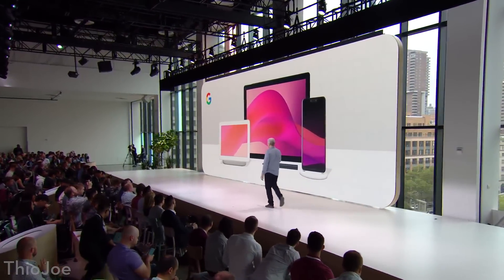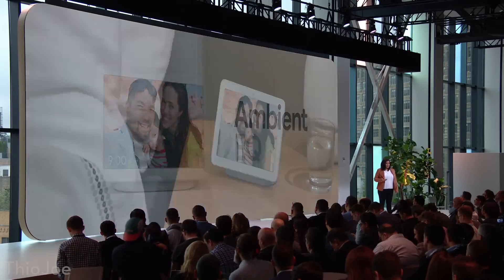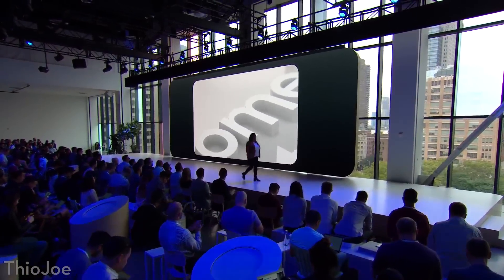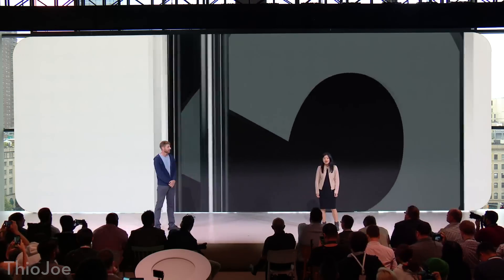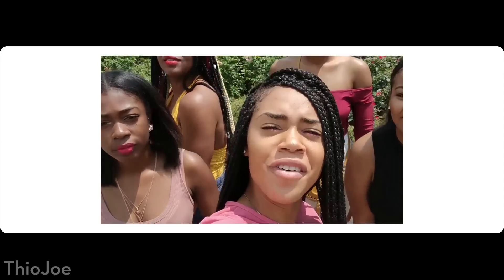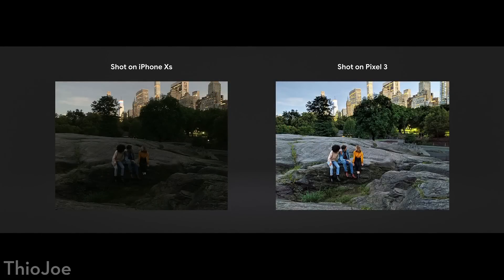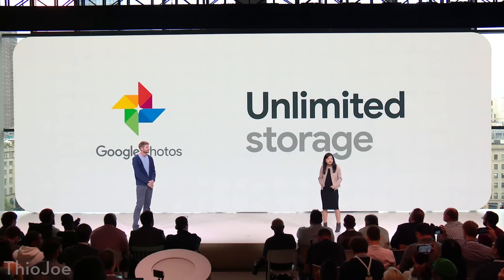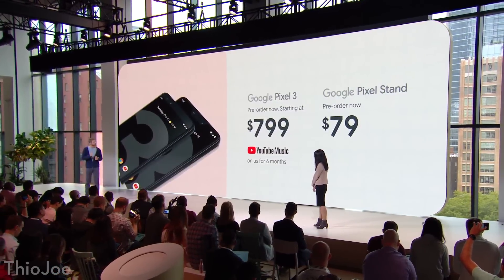Pixel 3 & Pixel 3 XL Phones Announced By Google! Are They Good?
What products did Google just announce, and are they good?

The other day, Google announced a few new products. These are the Pixel 3 and Pixel 3 XL phones, the Google Home Hub, and the Pixel Slate tablet. This video discusses these products.